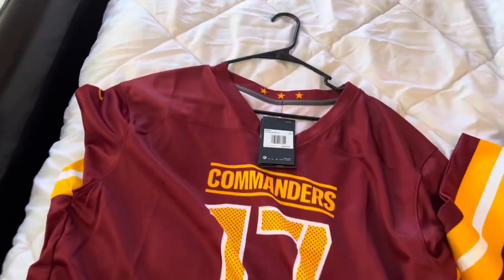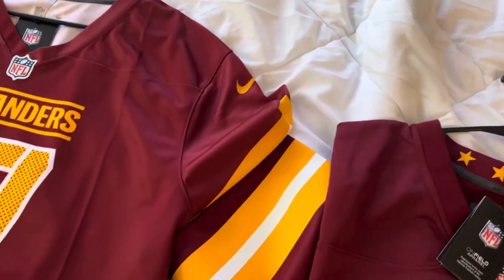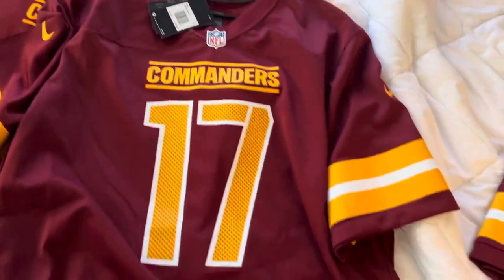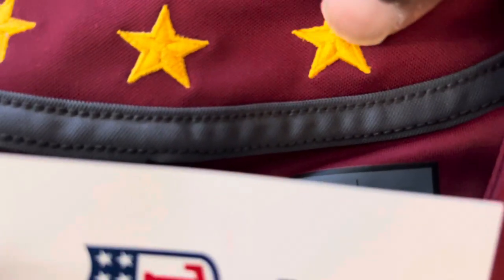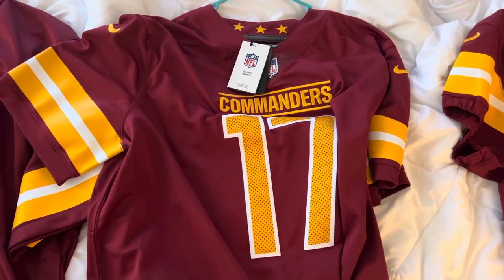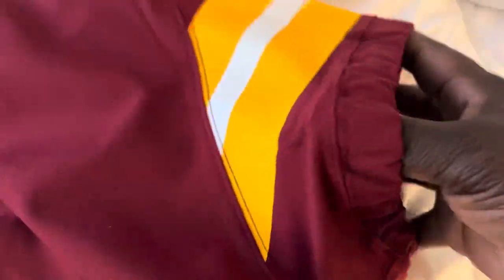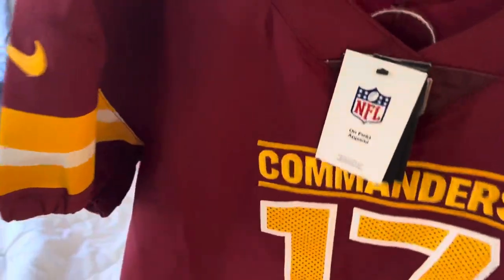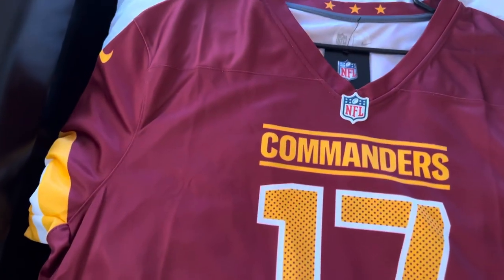NFL JERSEYS COMPARISON LEGEND, GAME,VAPOR LIMITED AND VAPOR ELITE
NFL JERSEYS COMPARISON

LEGEND JERSEY Has Sublimated graphics

GAME JERSEY Has Heat-sealed name, numbers and team details

VAPOR LIMITED JERSEYS HAS Chainmaille Mesh Grill at front neck and back seam lines inspired by the authentic on-field jersey

VAPOR ELITE JERSEYS Has Chainmaille Mesh Grill at front neck and back seam lines inspired by the authentic on-field jersey
Elastic sleeve band for an authentic look